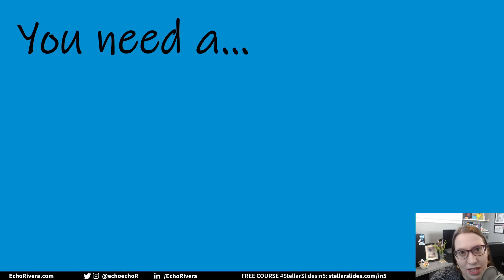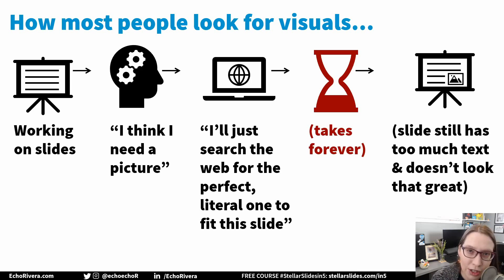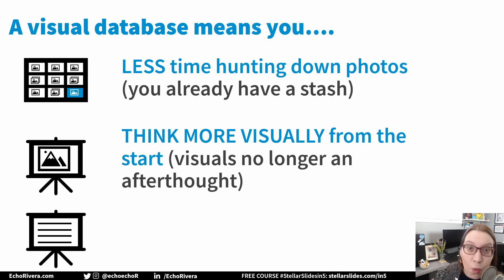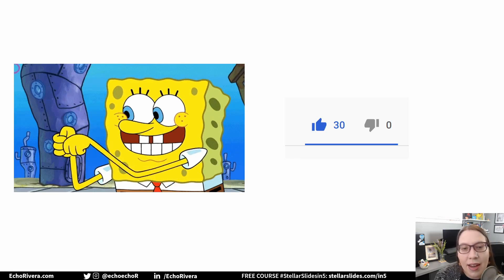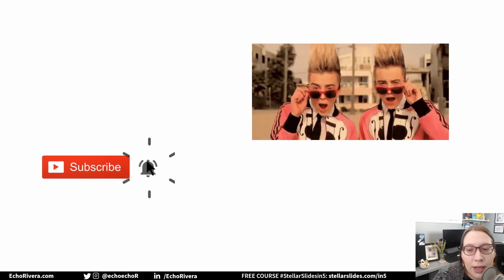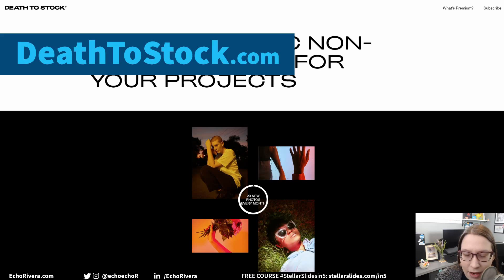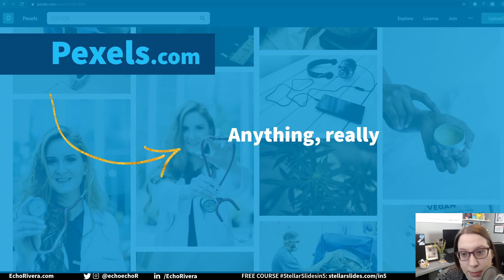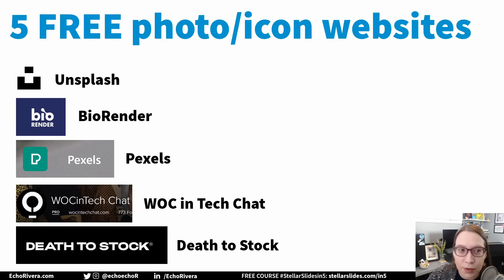How to Create Visual Presentations Fast and For FREE | Best websites for FREE photos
What's the best way to end DeathByPowerpoint? VISUALS! Whether it's stock photos, gifs, photos you've taken, illustrations, or memes -- using a high quality (non-cheesy) visual is key.

Learn my super-secret process for finding great visuals FAST (and for free). I'll share my internal process for finding, storing, and organizing visuals as well as some of my favorite FREE stock photo websites.

(Scroll to the bottom to join their mailing list)

If you're like most academics, scientists, evaluators, and researchers that I work with, you know you want to use more visuals in your presentations. But maybe, you feel like this takes too long, is too hard to find non-cheesy photos, or will cost too much money. That's why I share my process with you for creating a Visual Database. It's the most efficient way I've found to find, download, organize, and use visuals for my presentations. If you're in HigherEducation and want to use more visuals the FAST and FREE way, then watch this video. For folks who have been with me for a while, this video replaces one of my older free mini courses "Create Your Visual Database"

This video was made using: PowerPoint for Windows / Office 365 (February 2020)